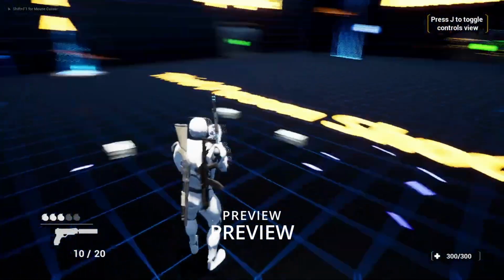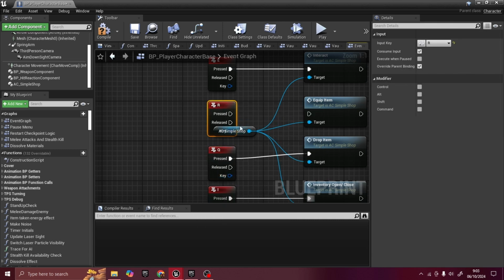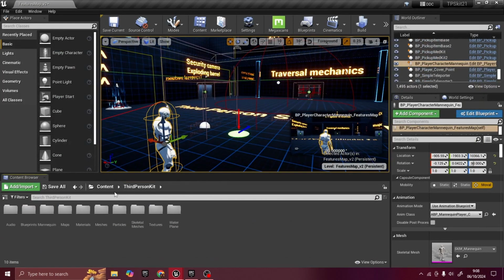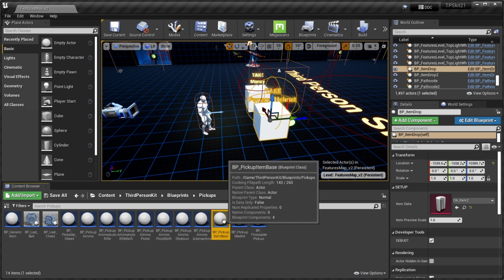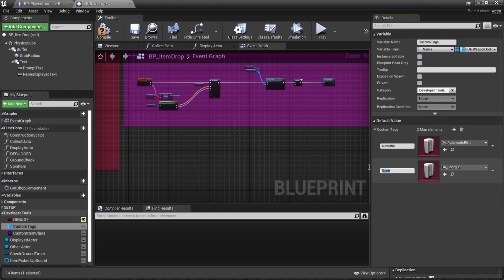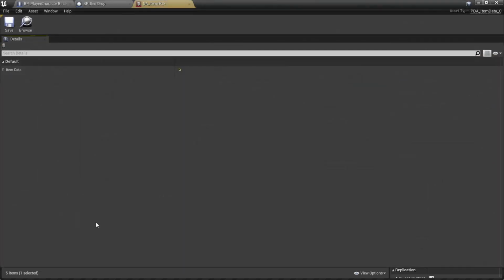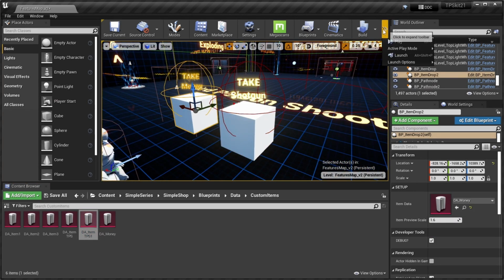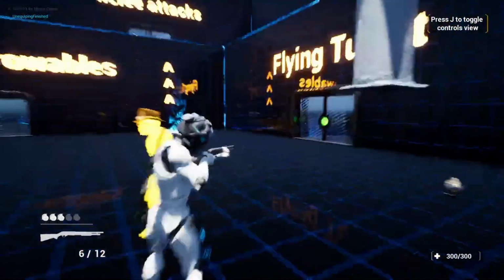TPS Kit with Simple Shop System! | UNREAL ENGINE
What if you don't want a complex Shopping and Inventory System?

What if you just want it to be setup quickly, Learn about it quickly, and Not spend hours and maybe even days to understand it?
What if you SIMPLY want it to WORK!
Well here you go!
SIMPLE SHOP SYSTEM!

The 1st ever entry to the "Simple Series"

Chapters :
00:00 Preview
00:24 Partial Integration
03:04 FULL INTEGRATION
08:04 Results